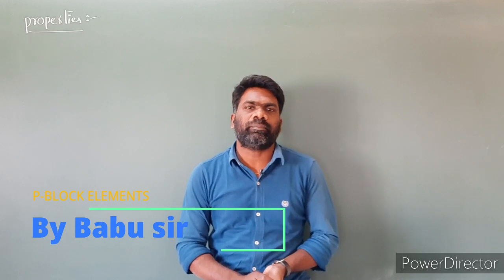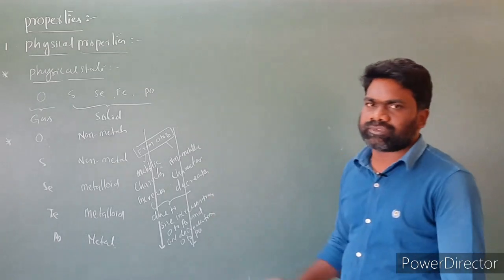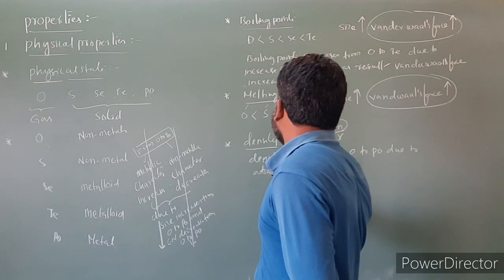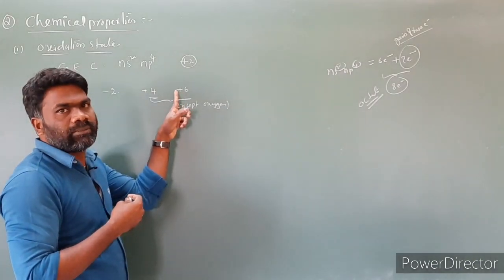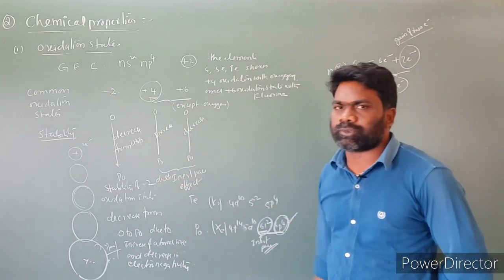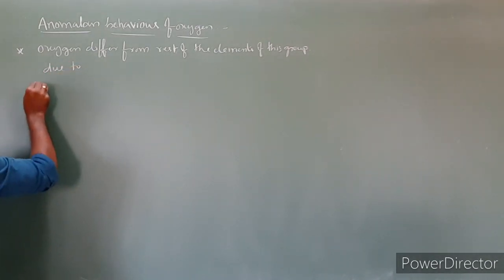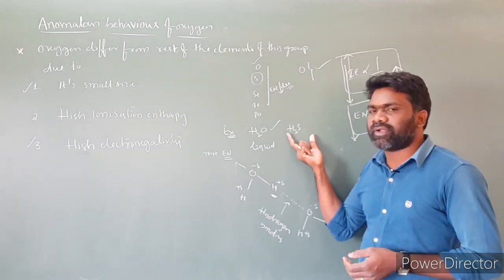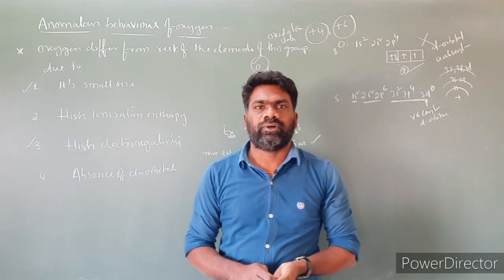Lecturer 7.9: P-BLOCK ELEMENTS